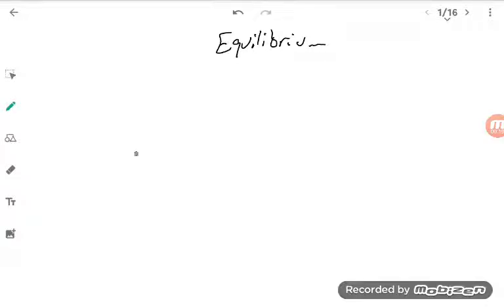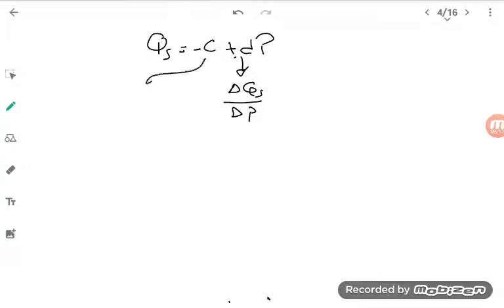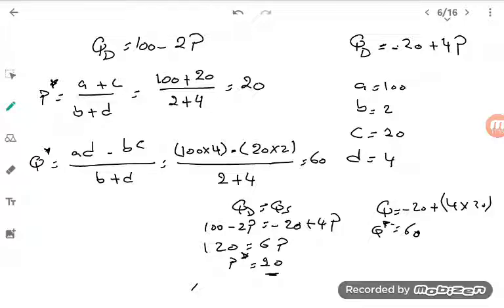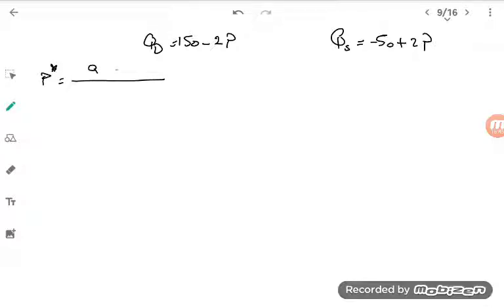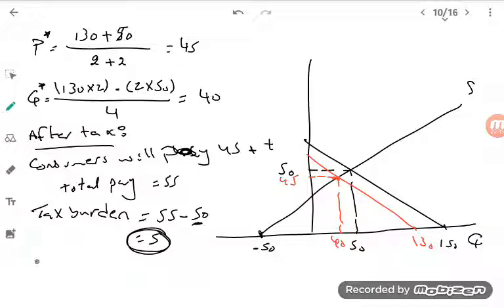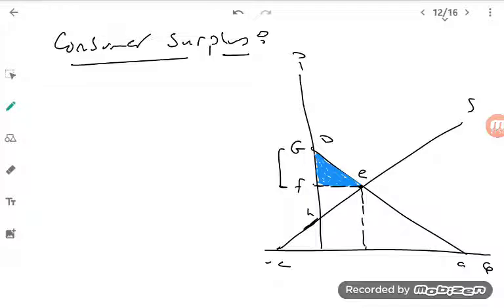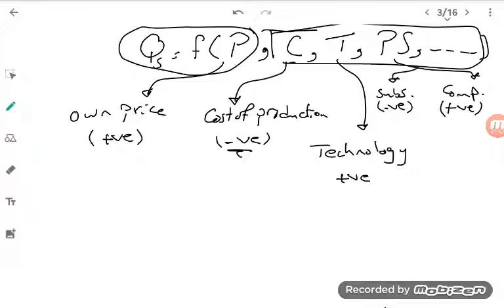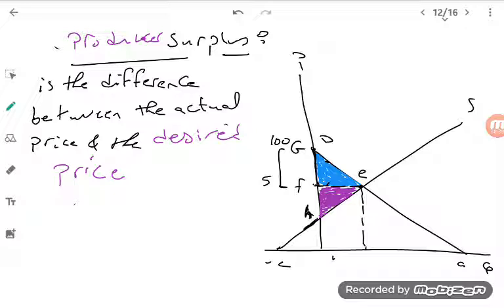supply, equilibrium, consumer surplus and producer surplus